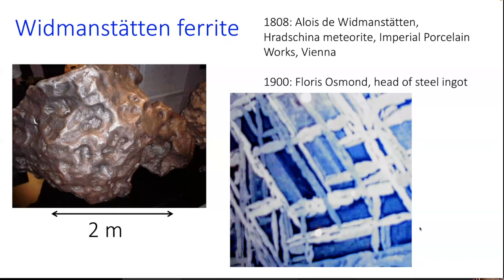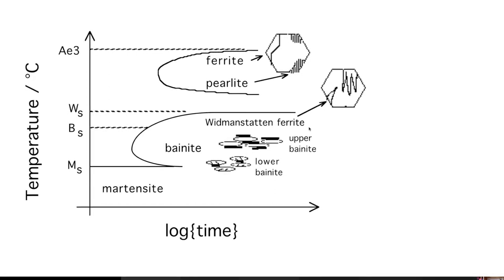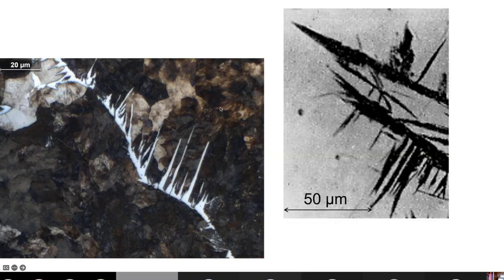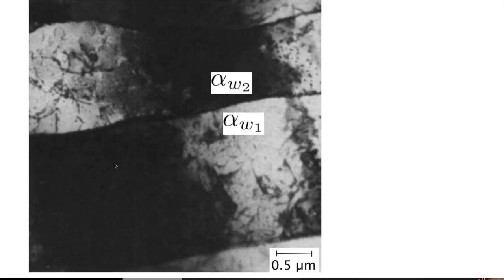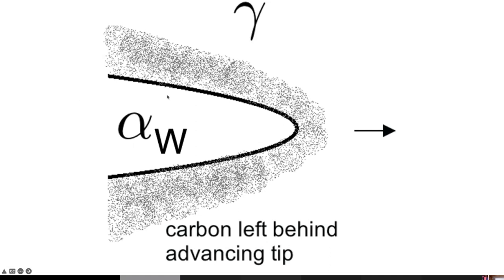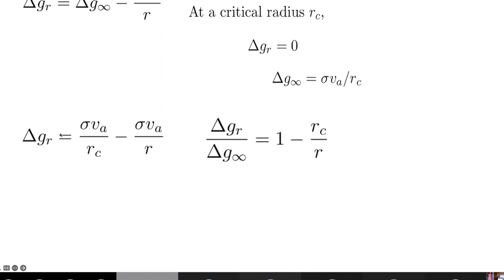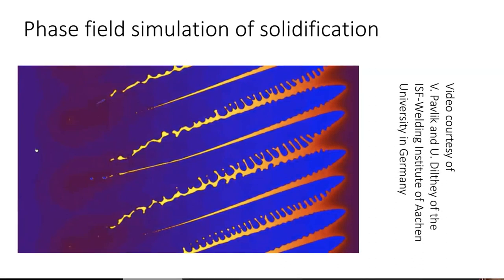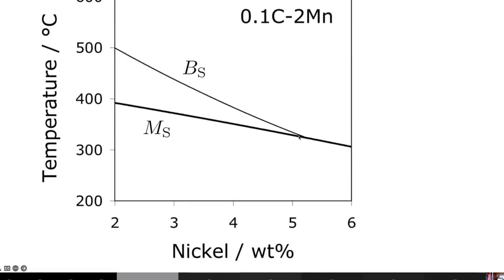Widmanstätten ferrite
The nature of Widmanstätten ferrite in steels is described, beginning with the definition of a "crystallographic grain size" that controls the path of la propagating cleavage crack. This is followed by a description of the atomic mechanism of transformation, in essence a carbon diffusion-controlled displacive mechanism in which the composition of the ferrite is given by paraequilibrium with the austenite.

The lengthening rate of the plate of Widmanstätten ferrite is derived and shown to be consistent with experimental measurements. The idea that the plates are a consequence of interfacial instability in a carbon diffusion-field,  as modelled using phase field theory is dismissed, one reason being that Widmanstätten ferrite is found in many interstitial-free alloys.

Finally, there is a rationalisation of the shear transformations in steels (martensite, bainite and Widmanstätten ferrite), revealing that not all three occur in all steels.

This series of lectures is organised by Professor Fabio Miani of the University of Udine in Italy.